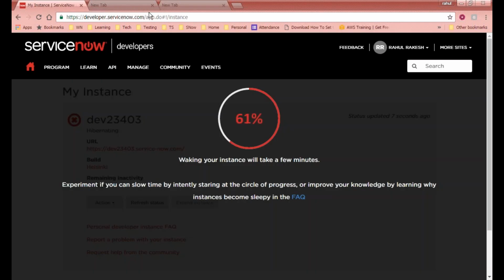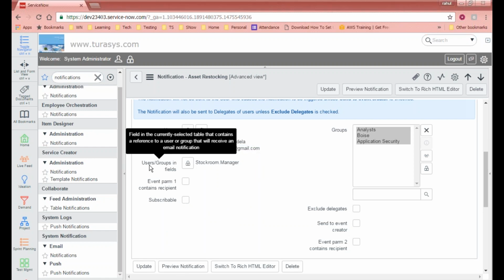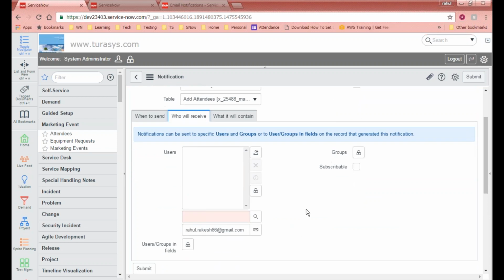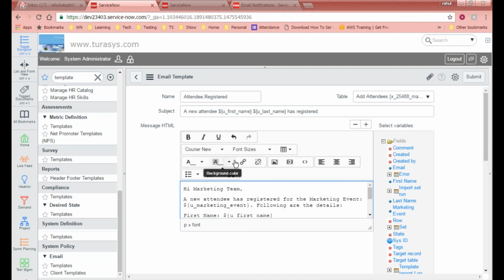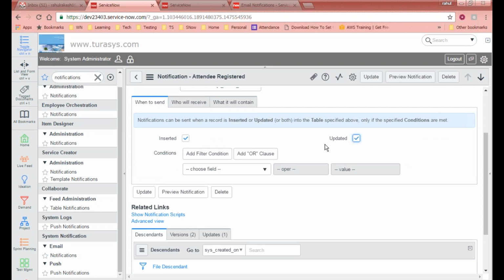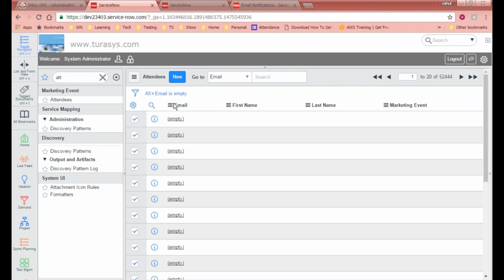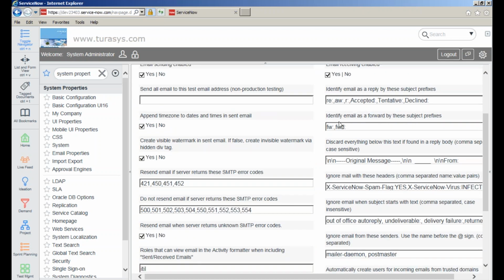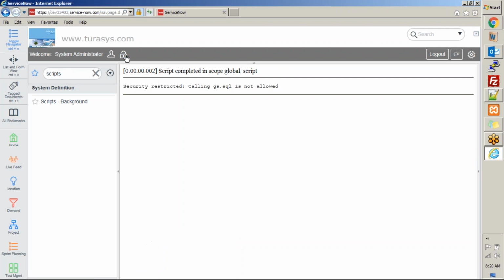Email Notifications & Templates.mp4 || Turasys.com